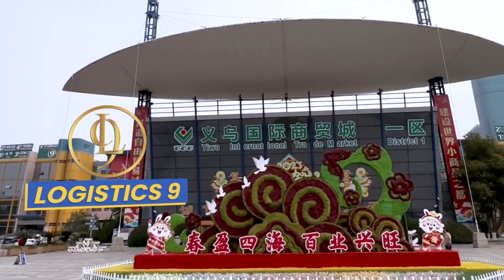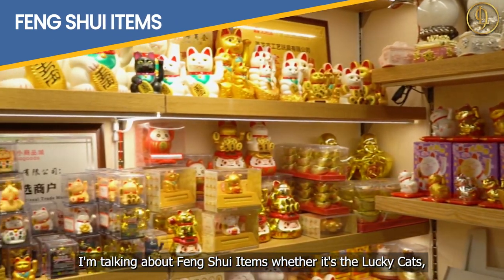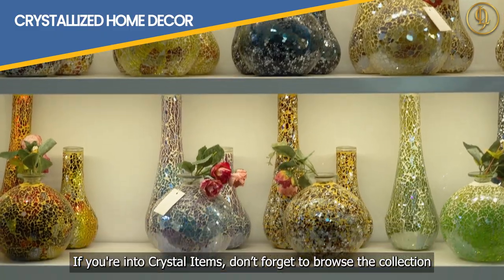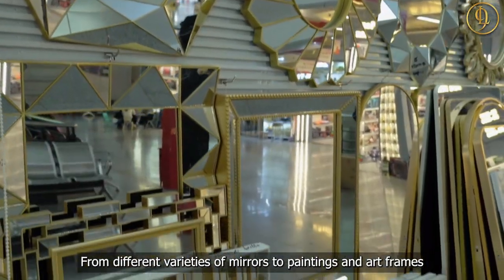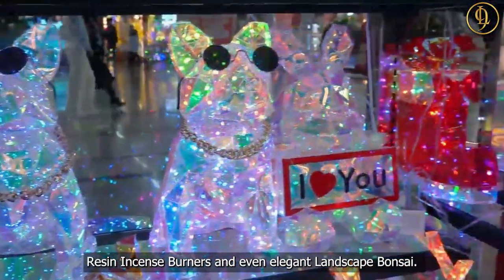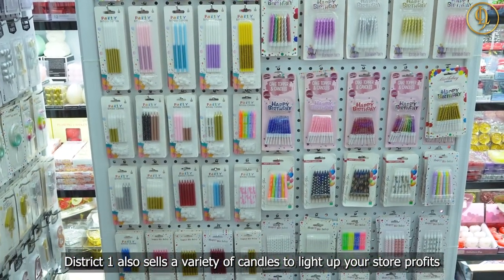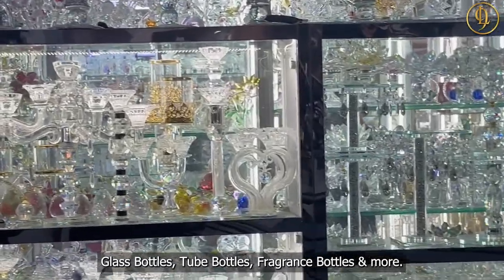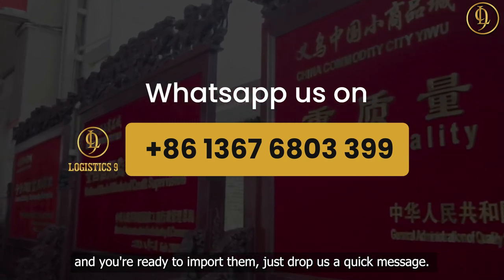Join us on a virtual exploration of the finest gifting products including ceramics etc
"Join us on a virtual exploration of the finest gifting products, including ceramics, feng shui essentials, stunning resin decor, timeless clocks, luxurious perfumes, and more at China’s wholesale trading hub - Yiwu International Trade Mart!

Ready to import from China?